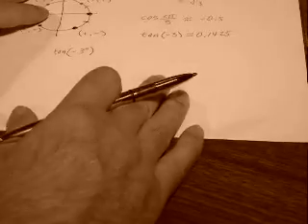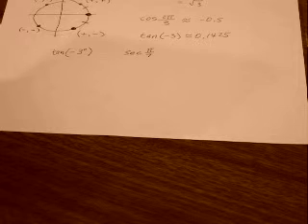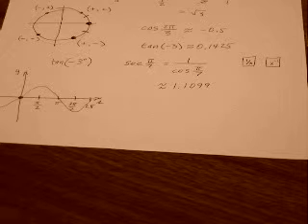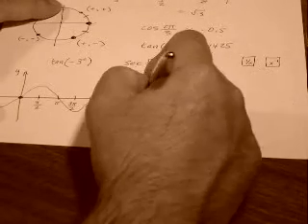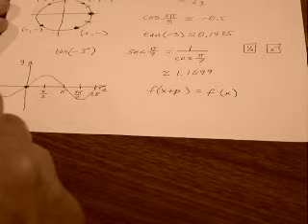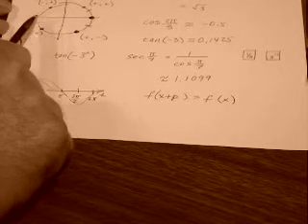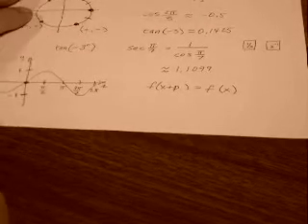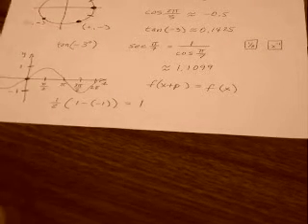College Algebra-Trigonometry 5.2c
Third part of lecture for Sec. 5.2 (Circular Functions).